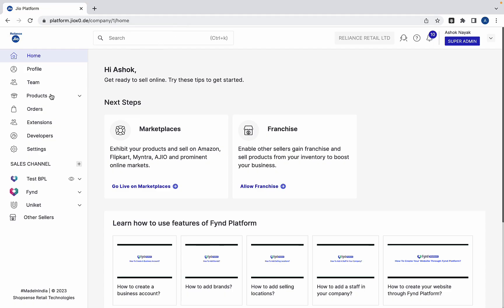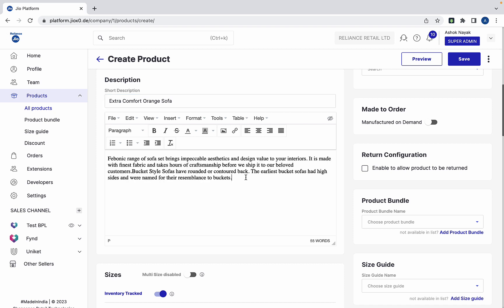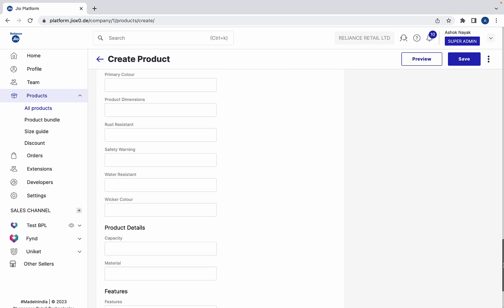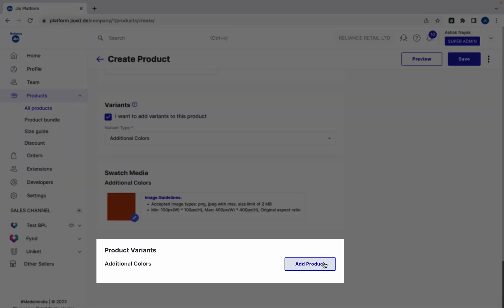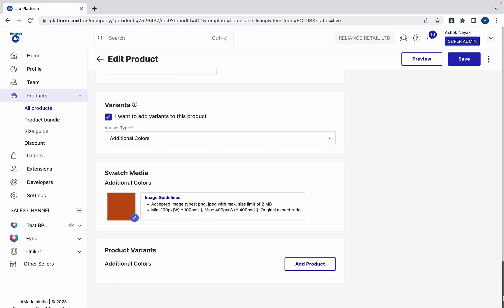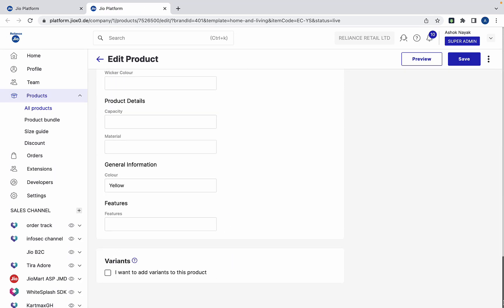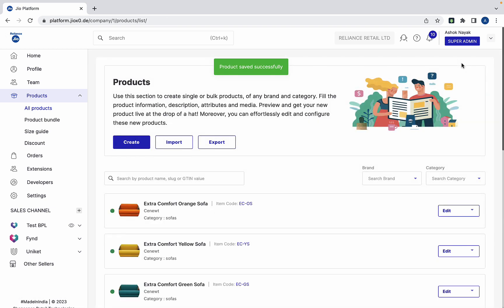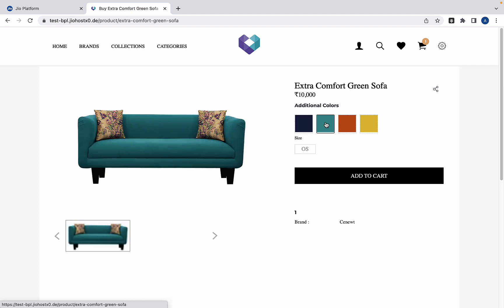How To Create Product Variants?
This video shows how you can create and add variants of a product. For e.g. Red, Blue, Green shirts as variants of each other.